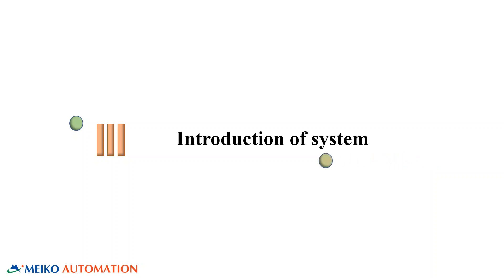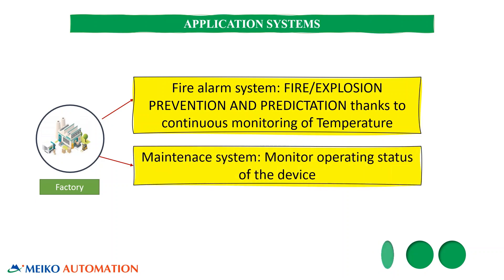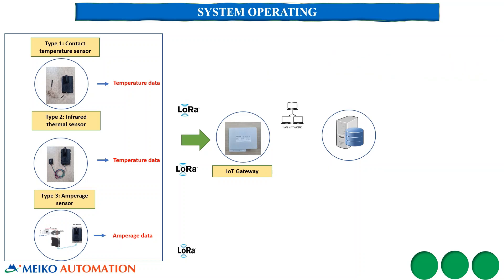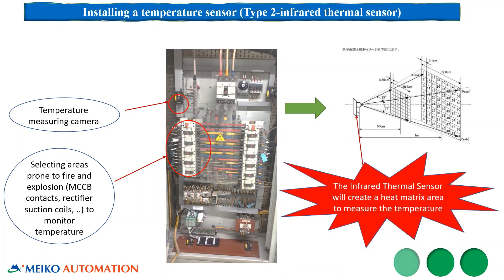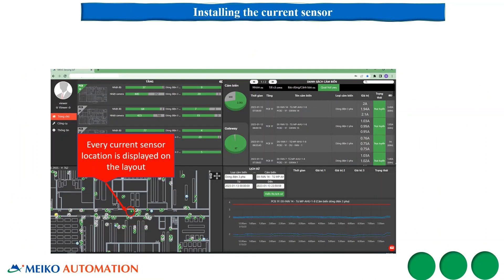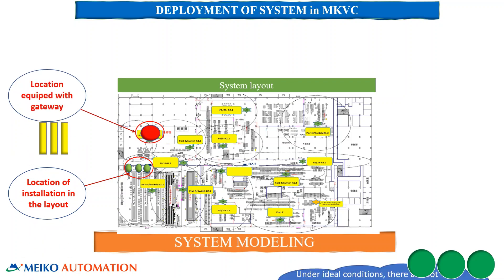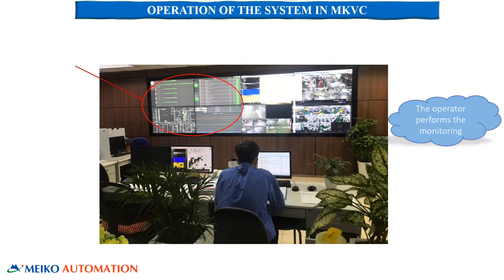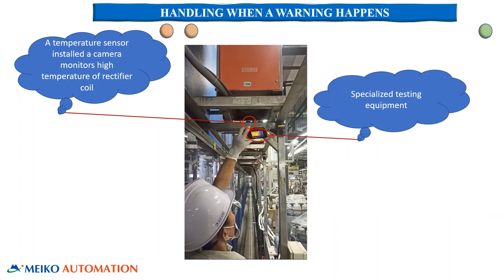IoT - Smart fire/explosion monitoring system (ENG Ver)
This video is about our IoT system using smart sensors connected to our  IoT website so that warning alerts can be made and you can prevent bad situations and damage based on those warnings.